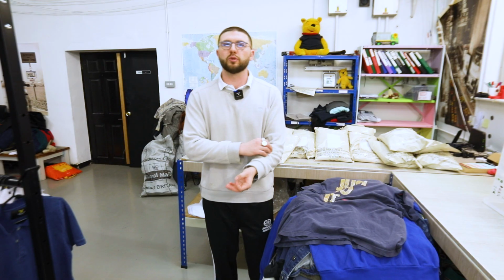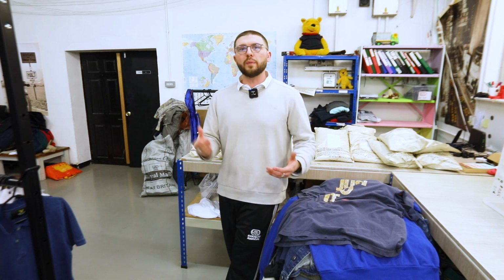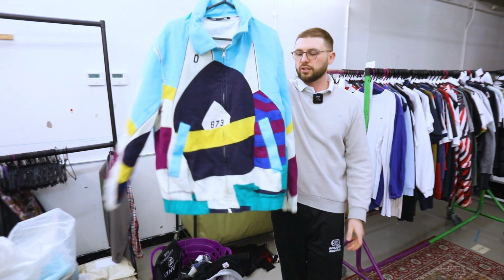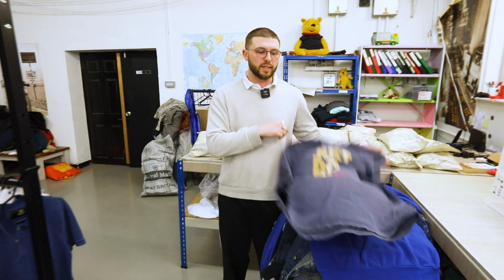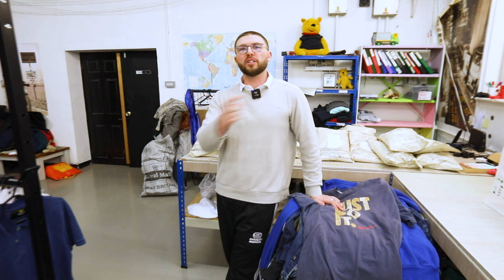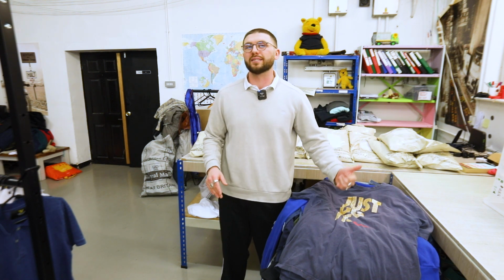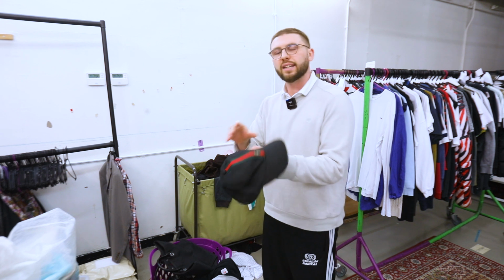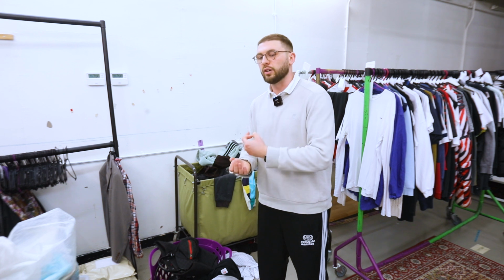Watch this to maximise your profits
This video talks about Grade C Clothing; breaking down the main reasons this is one of the most profitable product lines you have probably not considered.